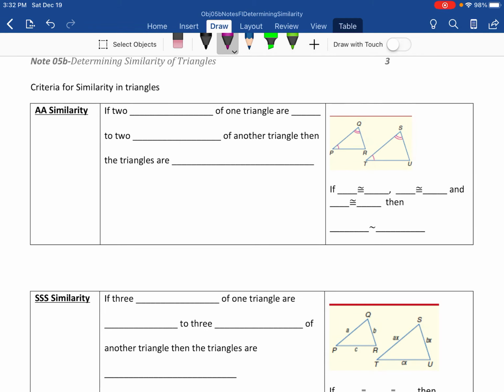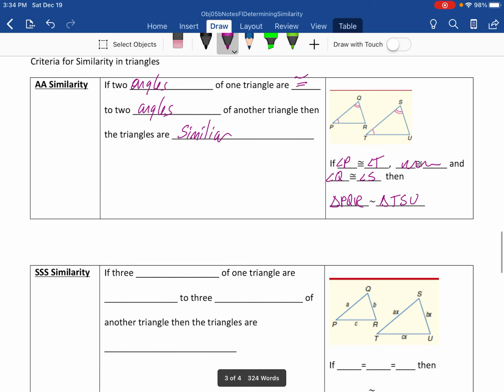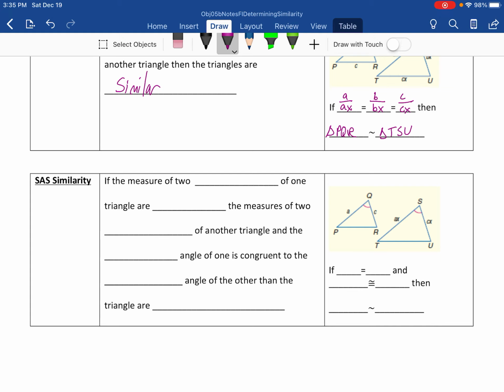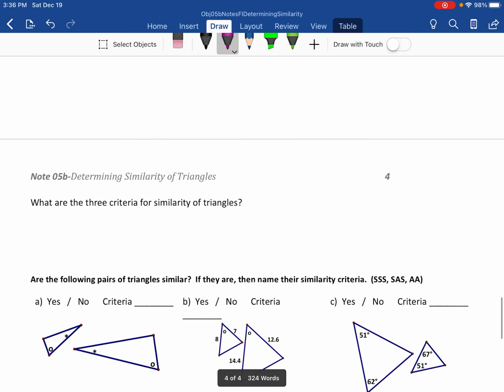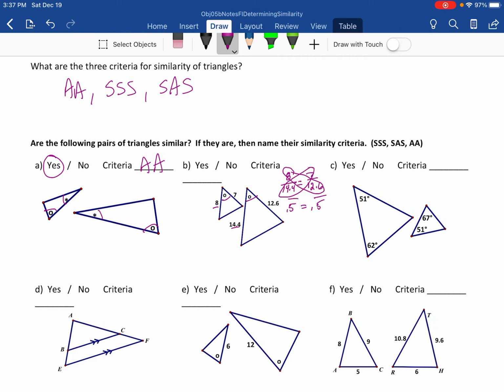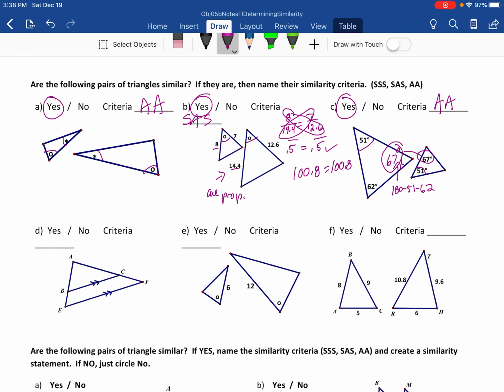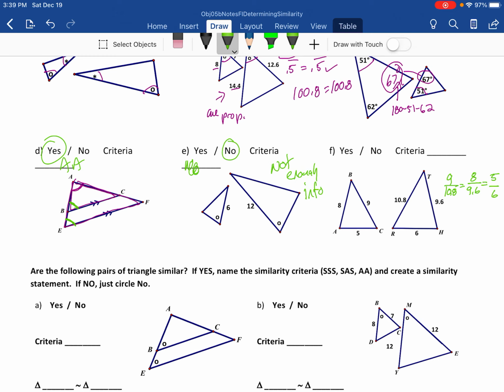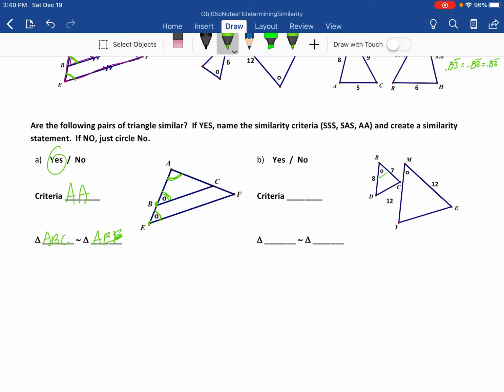04B2 Proving Similarity